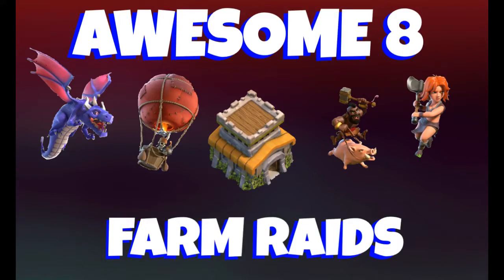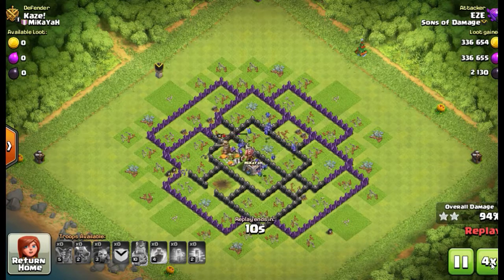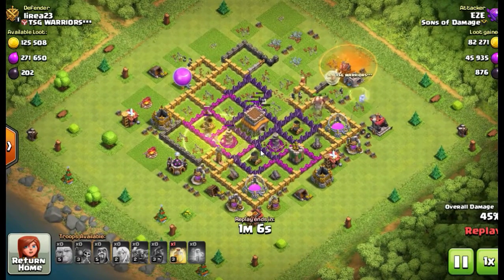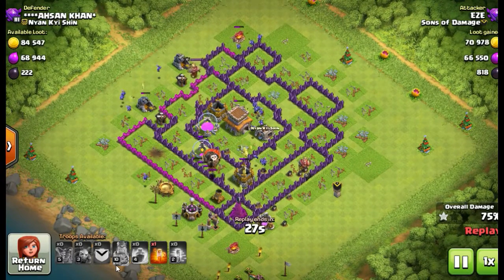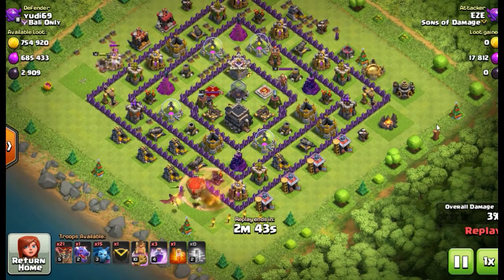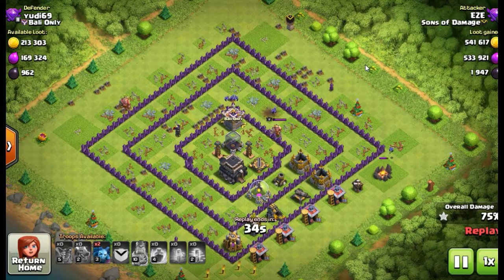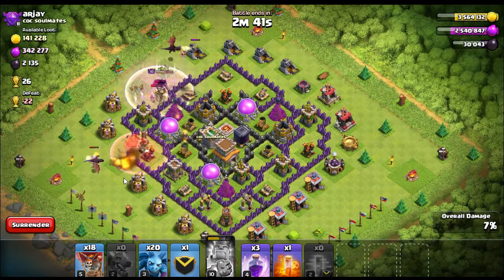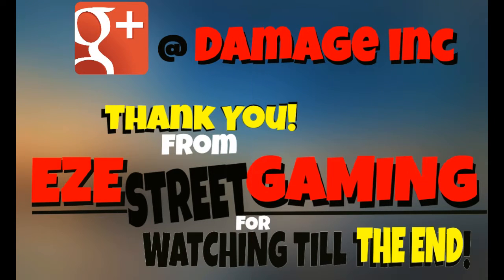Clash of Clans | Awesome 8 Farm Raids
Here are a number of different TH8 Farm strategies that will help push your TH8 towards the goal of the covenant 3 star attack
watch for the ear blast in the end credits... sorry bout that!